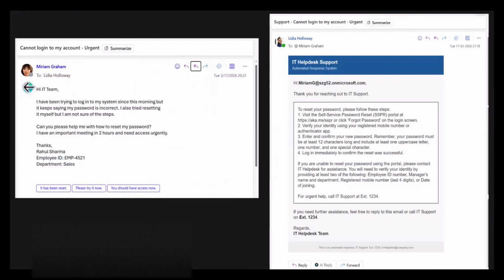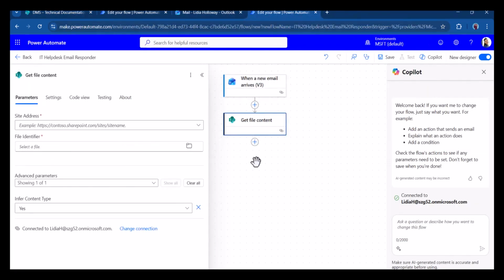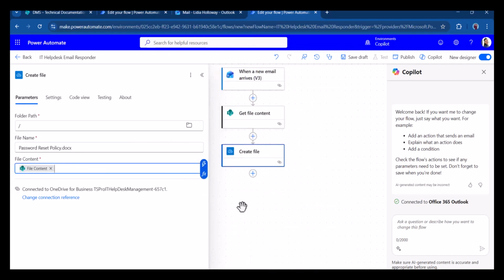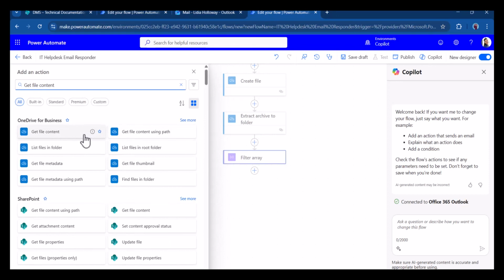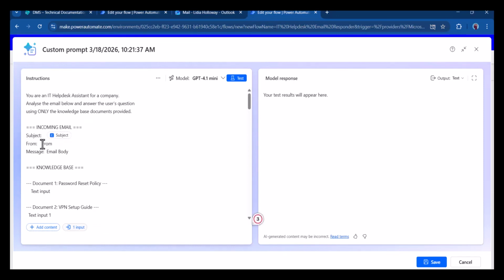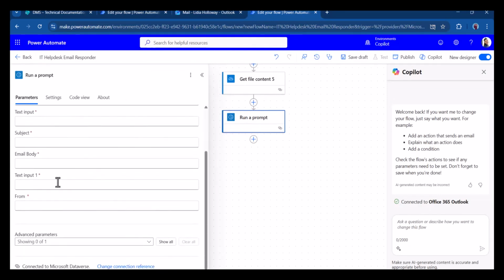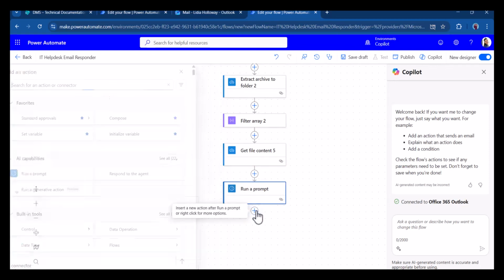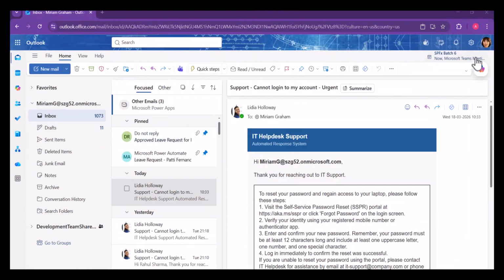I Built an AI Email Bot in Power Automate That Reads SharePoint Docs & Replies Automatically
In this video tutorial, learn how to build a fully automated AI email reply system using Power Automate, AI Builder, and SharePoint without any Copilot license.

When a new email arrives, Power Automate reads your SharePoint Word documents, extracts the text, sends it to AI Builder, and automatically replies to the sender with the right answer.

You will also learn how to read text from a Word document inside Power Automate using XPath expressions, a technique most people don't know.

🚀 Want an AI agent for your business? TSInfo Technologies builds Copilot Studio agents, custom AI agents, Power Apps and Power Automate workflows on Microsoft 365.
✅ Our Microsoft 365 Products Built using SharePoint, Power Platform, and SPFx